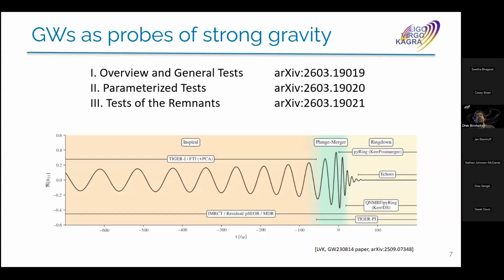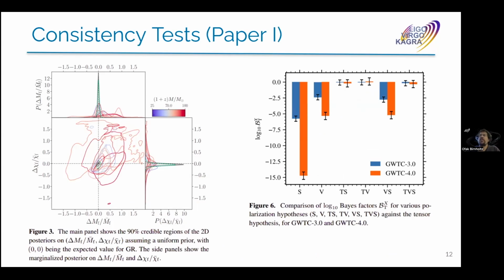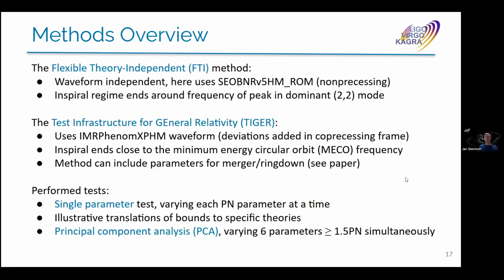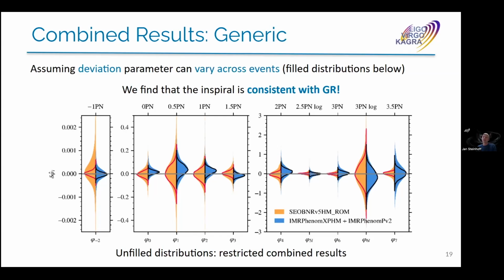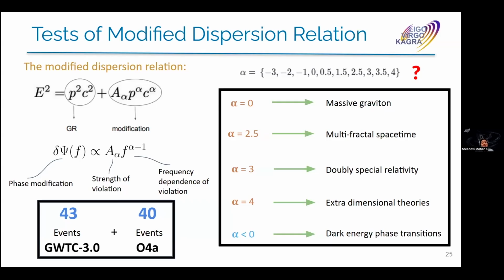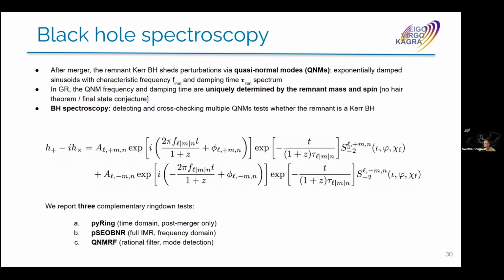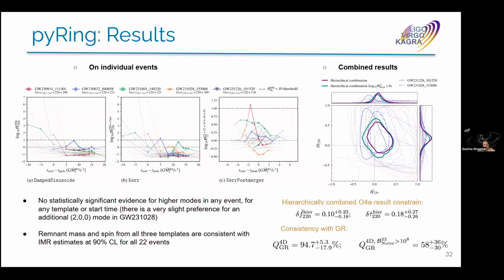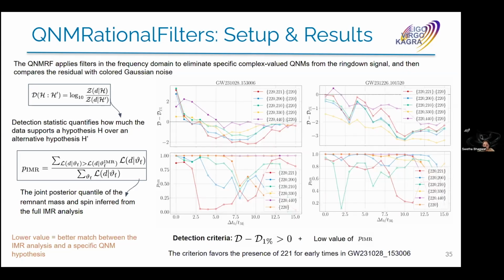GWTC 4 0 Tests of General Relativity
We subject the significant signals in GWTC-4.0 to a wide variety of tests of general relativity, and more generally of physics beyond the standard assumptions made in the analyses in the GWTC-4.0 catalog.